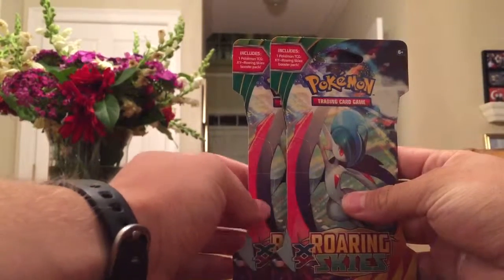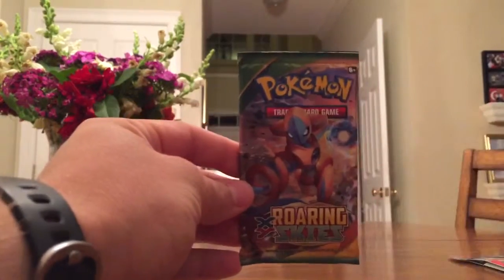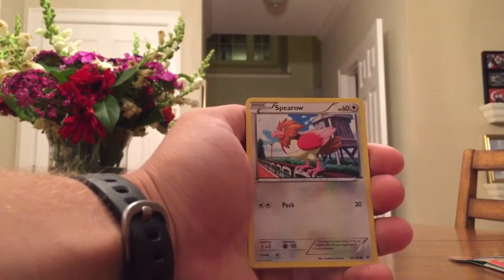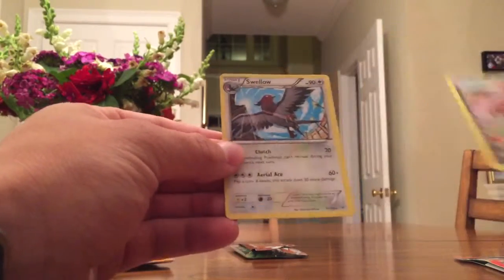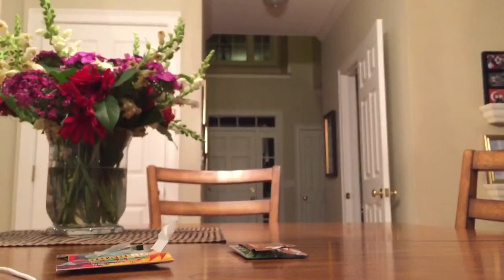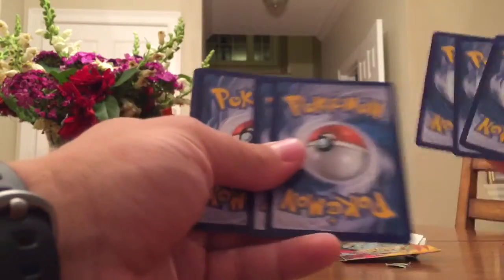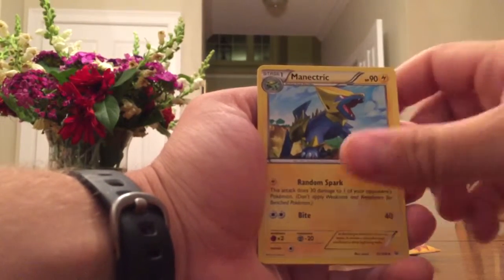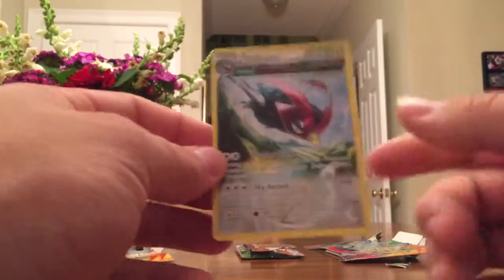Pokemon XY soaring skies blister pack x2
Yay new video! Hope you enjoy and expect some more stuff soon :)